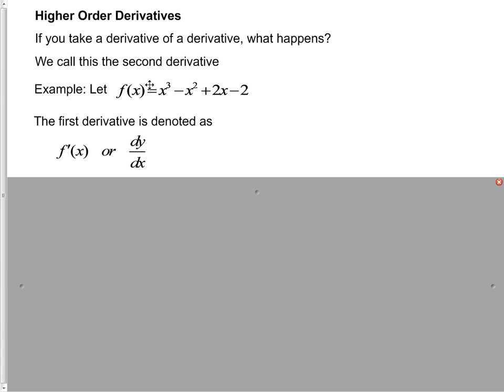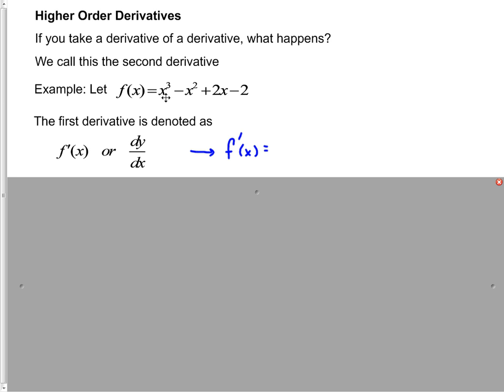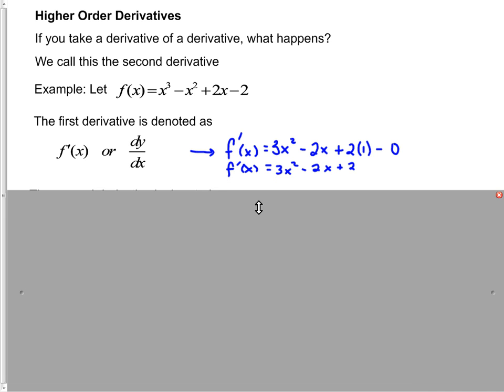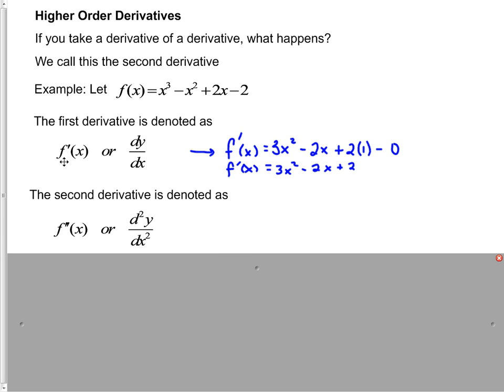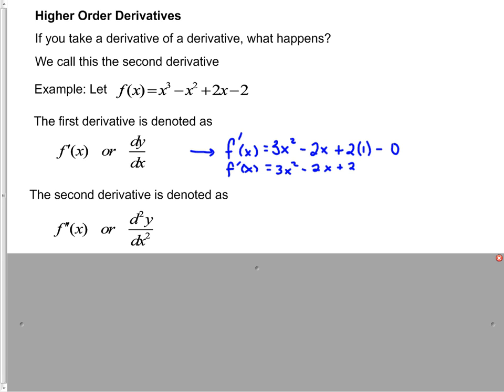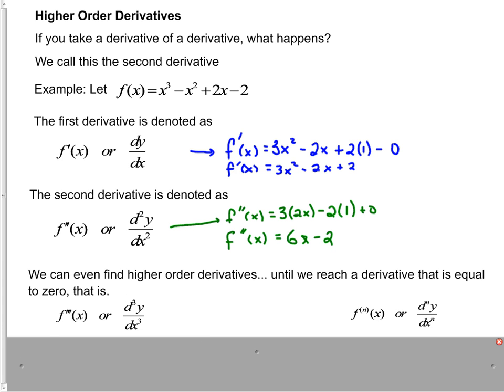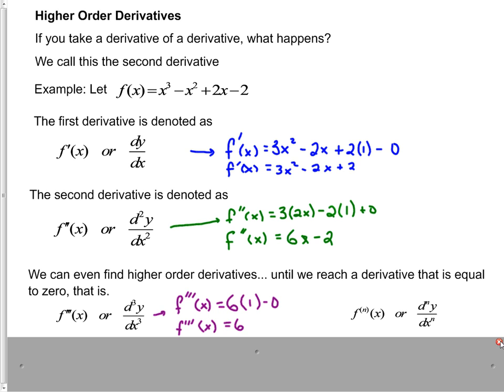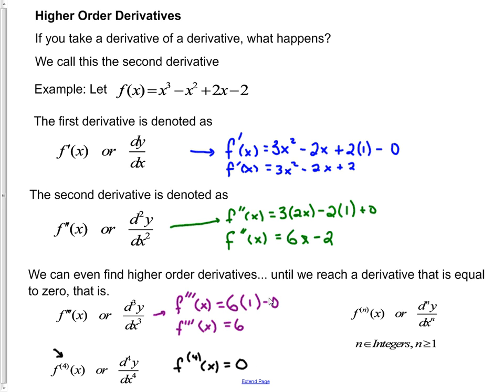4 3f HigherOrderDeriv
Defining higher order derivatives and the appropriate notation that goes with it